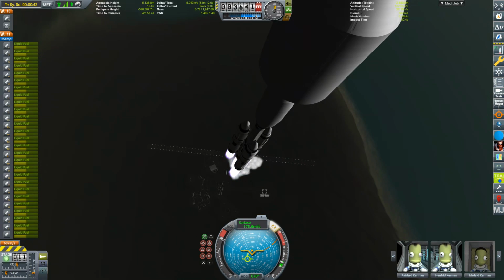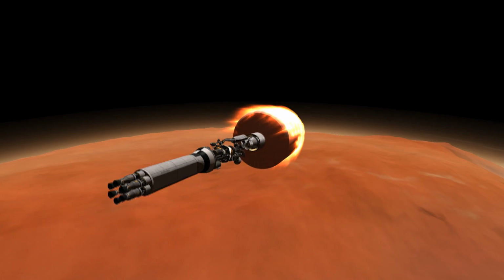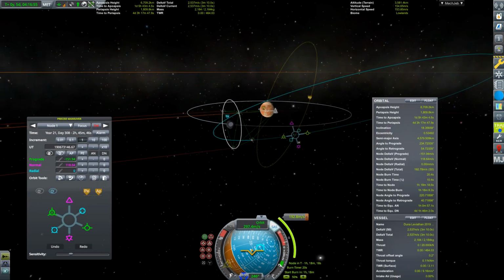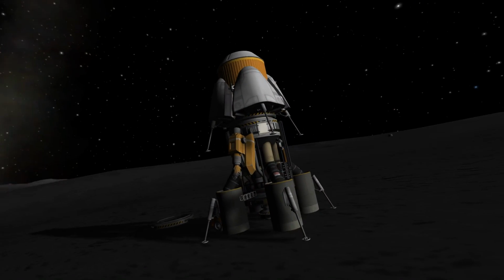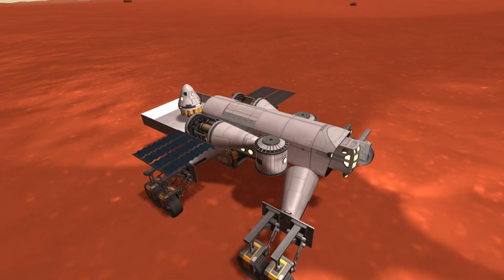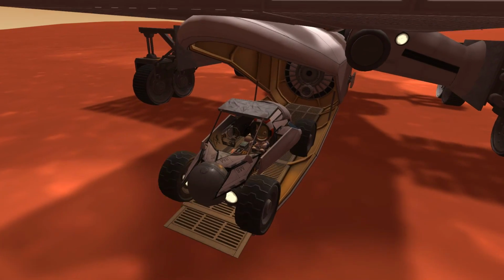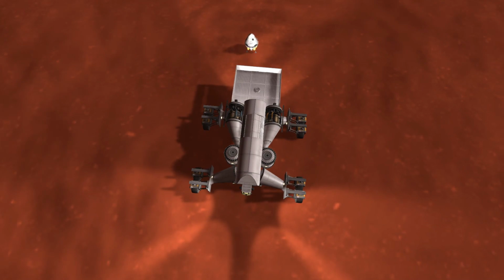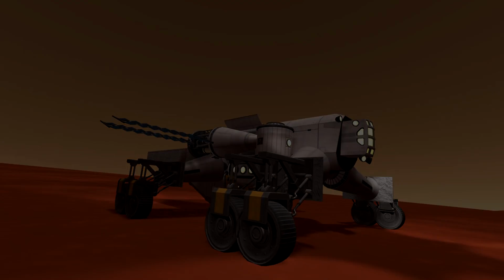THE DUNA DEVOURER - An Over The Top Opportunity Rover Tribute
It was April 17th 2015 when I send a massive Duna Rover into space. I thought I'd revisit the idea to honor the passing of NASA's Opportunity rover that is now stranded on Mars.